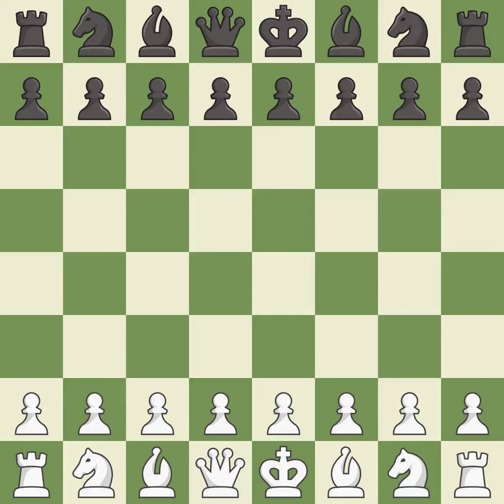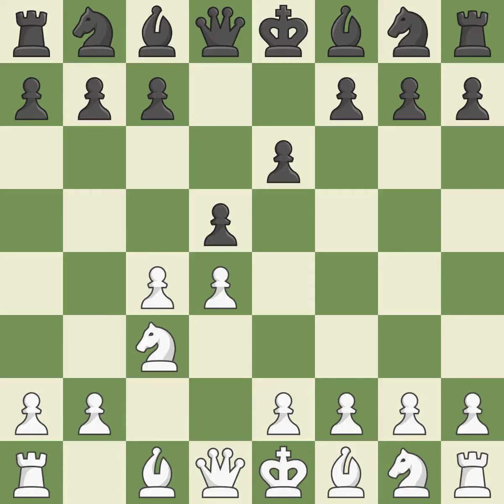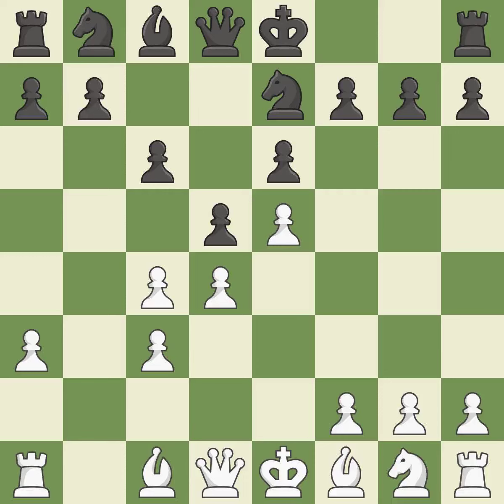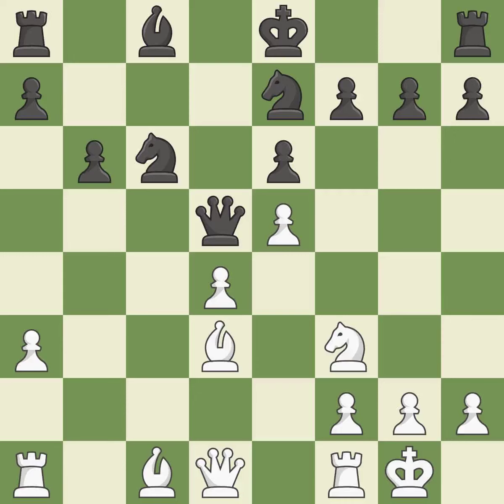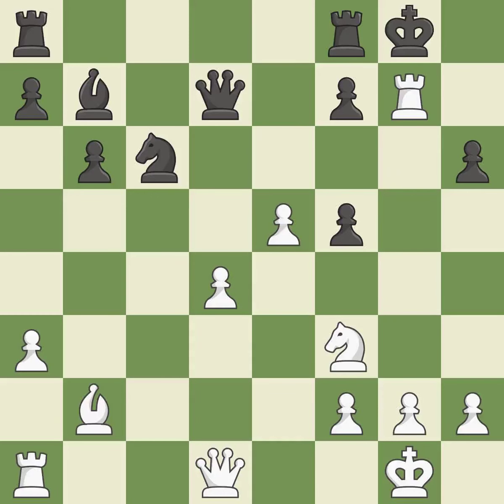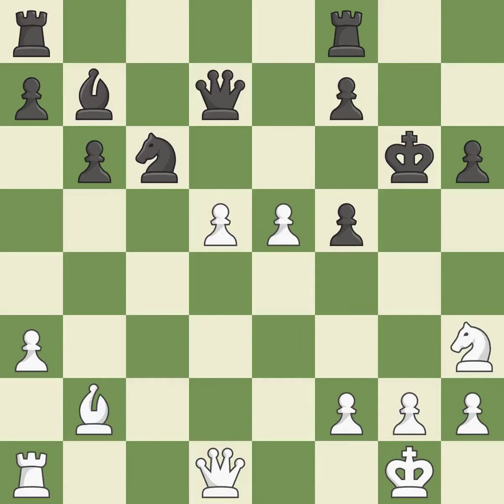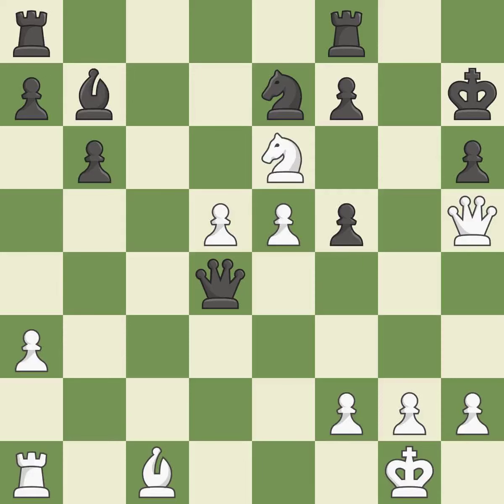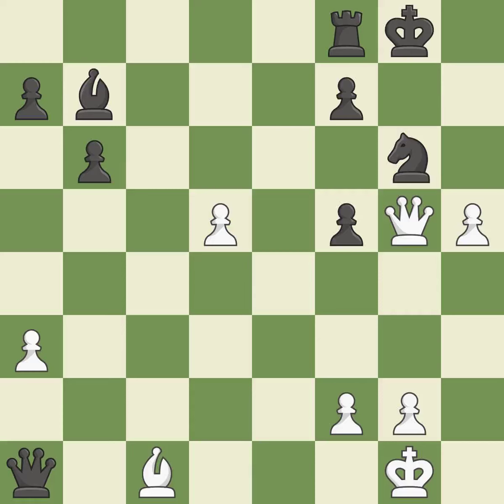White Van Wely Loek (NED), Black Rahman Ziaur (BAN),Queen's Gambit Declined: Semi-Slav Defense, Acc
Queen's Gambit Declined: Semi-Slav Defense, Accelerated Move-Order, 4.e4 Bb4, Event Olympiad, Site Elista (Russia), Date 1998, Round 2, White Van Wely Loek (NED), Black Rahman Ziaur (BAN), Result 0-1, ECO D31, WhiteElo 2635, BlackElo 2500, Remark IX-X